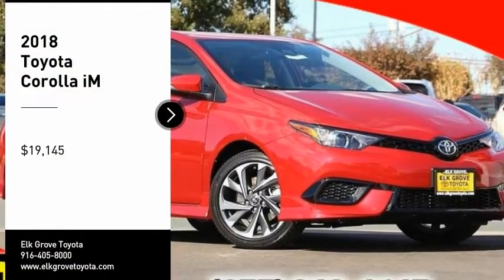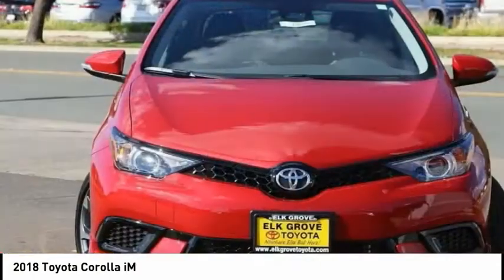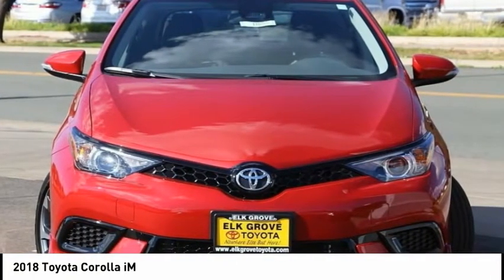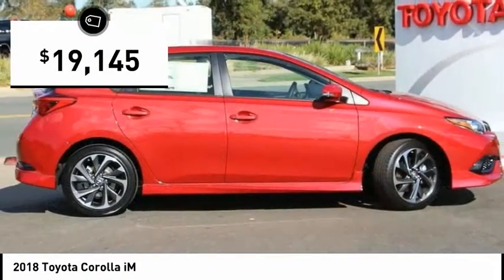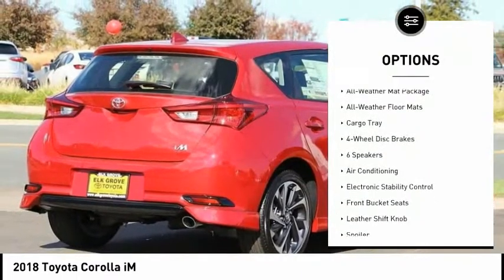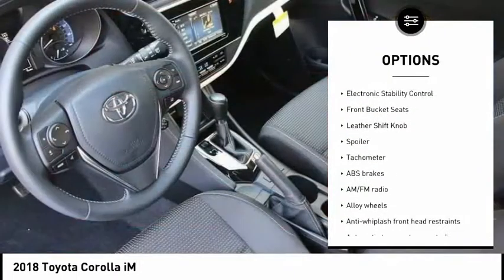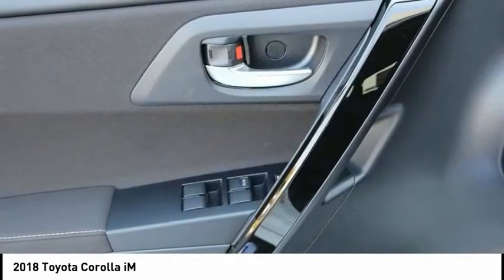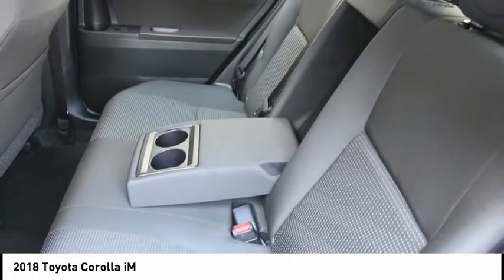2018 Toyota Corolla iM Elk Grove Toyota 119048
2018 Toyota Corolla iM  - Stock#: 119048 - VIN#: JTNKARJE9JJ571577

Check out this 2018 Toyota Corolla iM.   Price Includes Customer Cash: Customer Cash Offer is in lieu of any special APR offer from Toyota Financial Services. Customer Cash provided by Toyota Motor Sales, Inc. Some offers may not be combined. Prices do not include government fees and taxes, any finance charge, $80 dealer document processing charge, any electronic filing charge and any emissions testing charge. Rebates Include: $1,500 - TMS Customer Cash - San Fran. Exp. 04/30/2018 The Special Internet Price is $19145. Contact the dealership today.